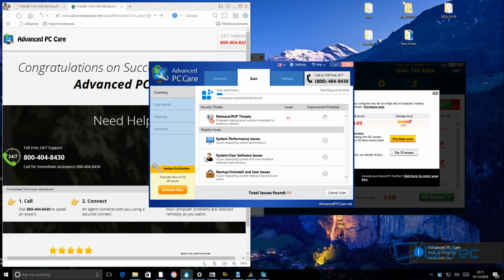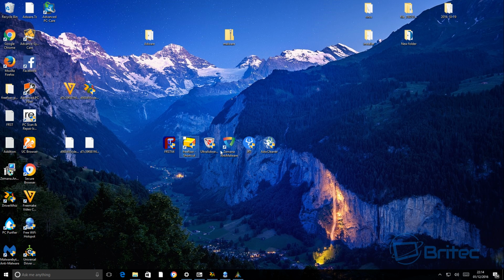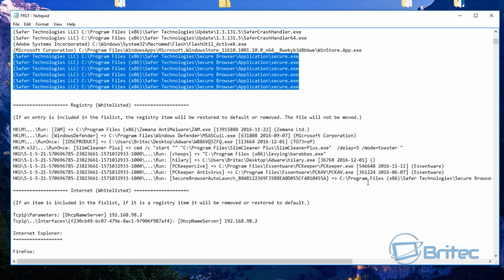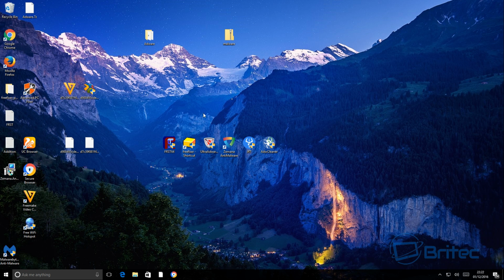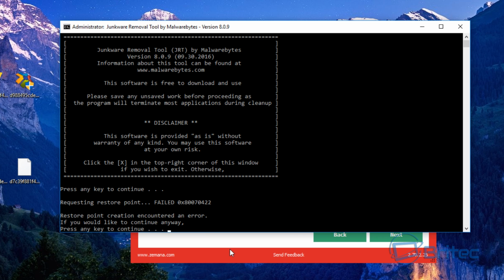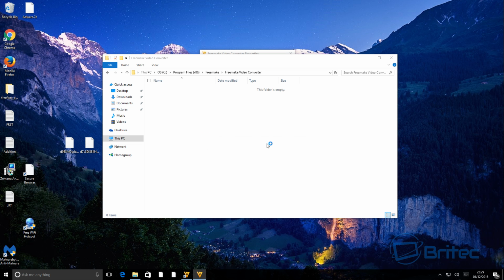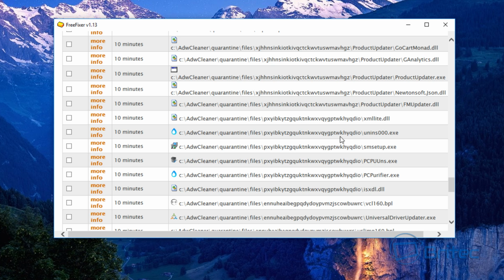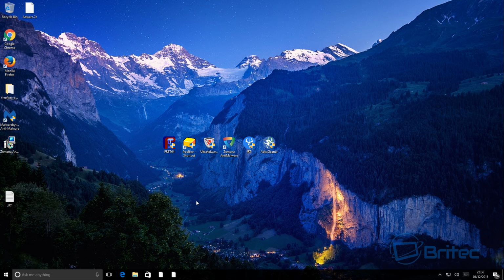How to Remove Nasty Adware Ads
Adware is one of the most common computer problems today, people surf the web and download content daily and as a tech this is very common to see some sort of Adware on peoples computers, it can cause a number of issues from.

* Browser Redirects
* Unwanted Browser Add-on's and Extensions
* Pop-ups
* Ads & Advertisements
* Scams
* Collect Marketing Data from websites that you visit
* Browser Hijack
* and More

They are know as PuP's Potently Unwanted Programs which can plague a computer system, they even try a scam you into buying there crap software by telling you you some sort of error or registry problem that there program can fix once purchased. They will say you computer is infected and all sorts of scam tactics to get you to buy the software.

Thankfully  there are tools you can use to remove these from your computer.

* ADWCleaner
*JRT Junkware Removal Tool
* Zemana Anti-Malware
* FreeFixer
* Ultra Adware Killer
* Farbar Recovery Scan Tool

If you need any help removing the Adware, join our forum